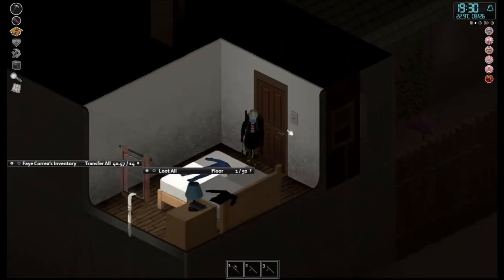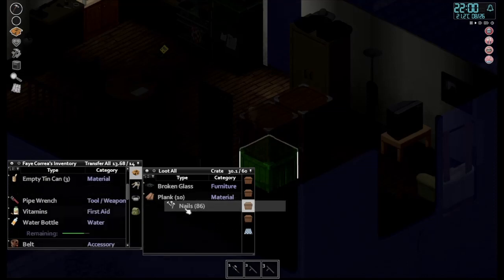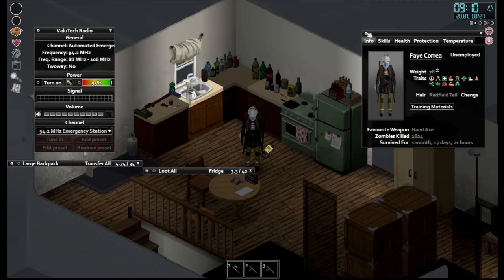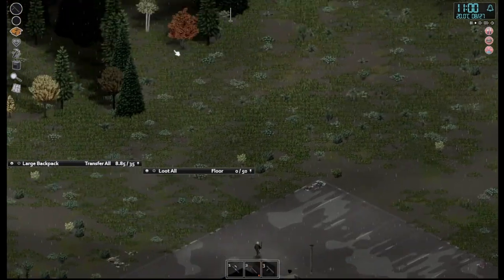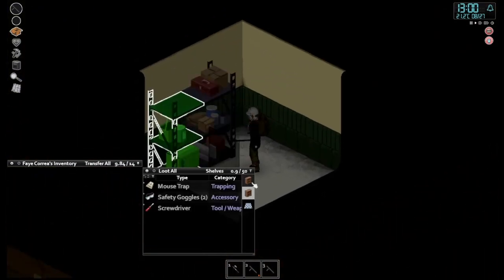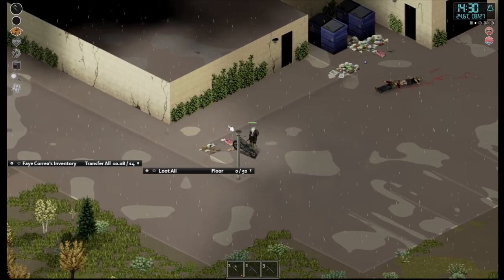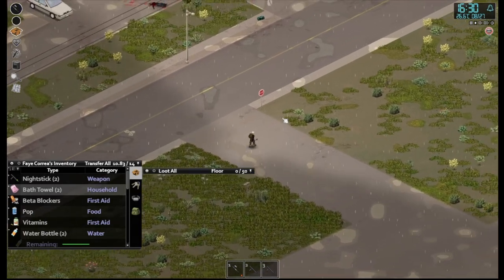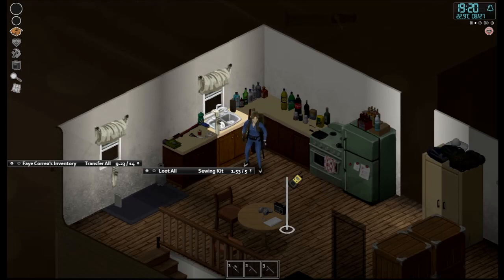Let's Play! - Project Zomboid Rosewood Chilling and Living EP 36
The newsfeed floods with odd theories, the people is scared and confused, the government officials insist is nothing to be alarmed of. Yet, the roads are blocked and the zone gets on quarantine. Nobody is allowed to leave their houses, much less the exclusion zone. However, one day... things change.

After her self-imposed lockdown, Faye Correa finds herself as the lone survivor in the pacific town of Rosewood, KY. Would she able to survive long enough to become a hardened survivor, or will she succumb to the hordes of undead?